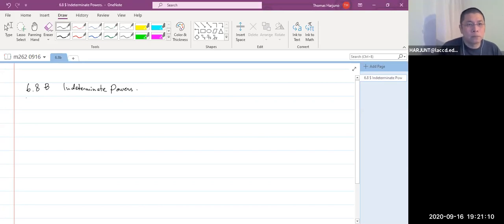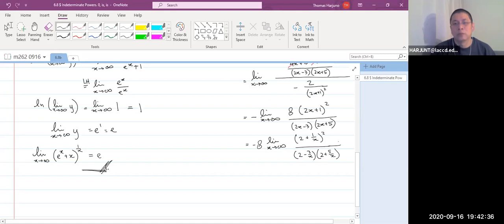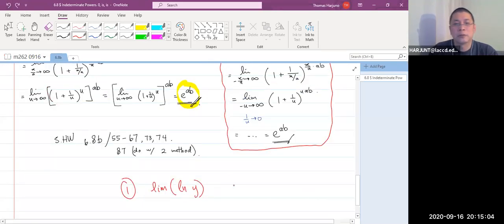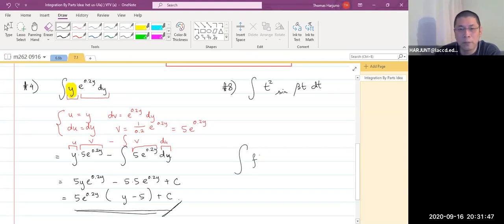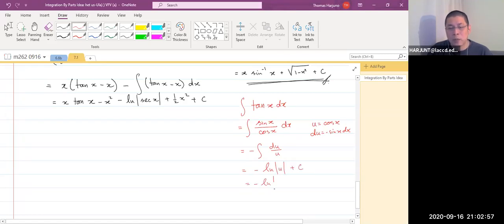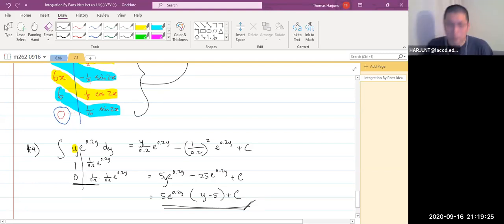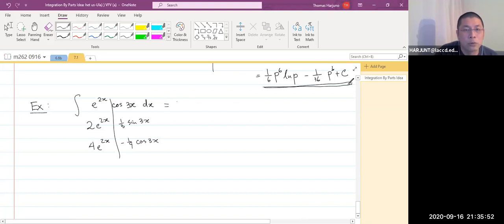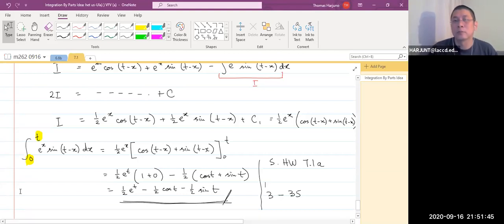Math 262 WLAC: Week 3b